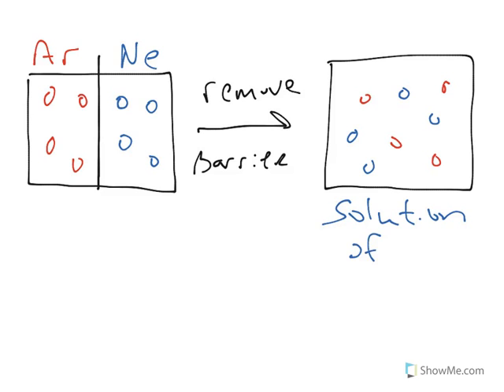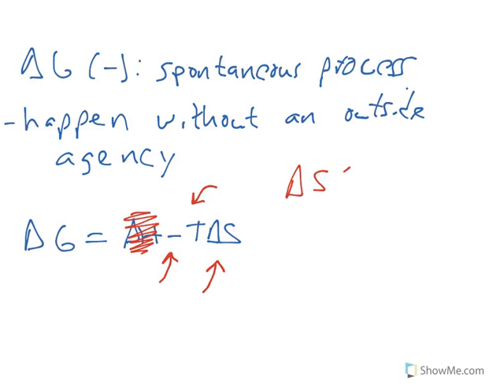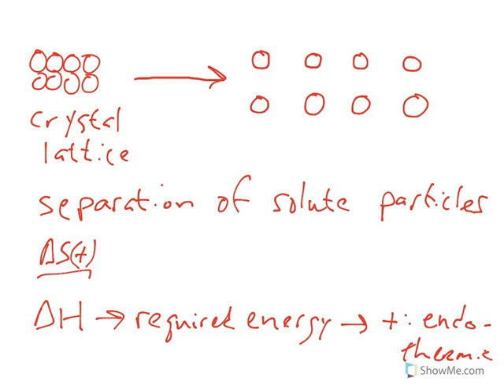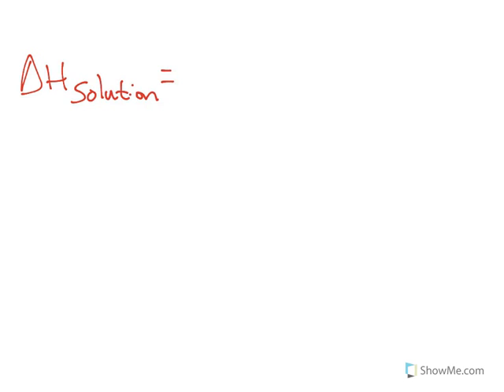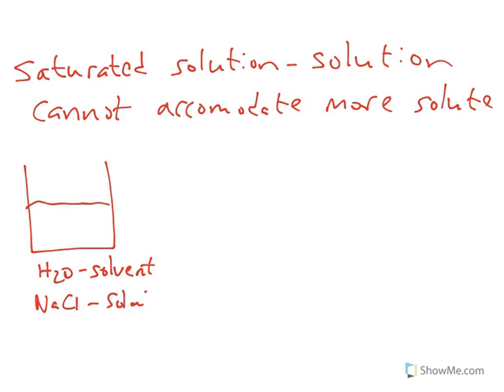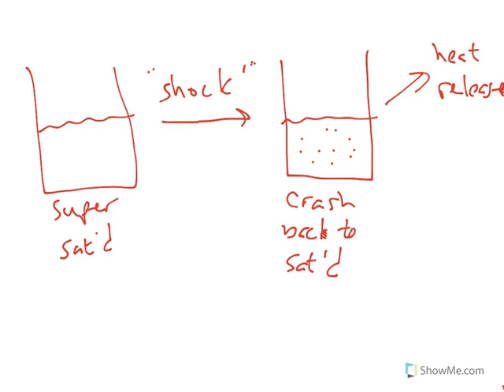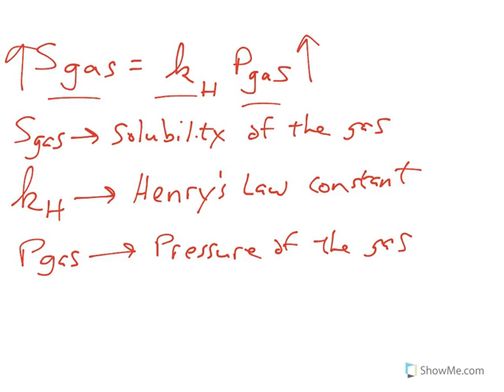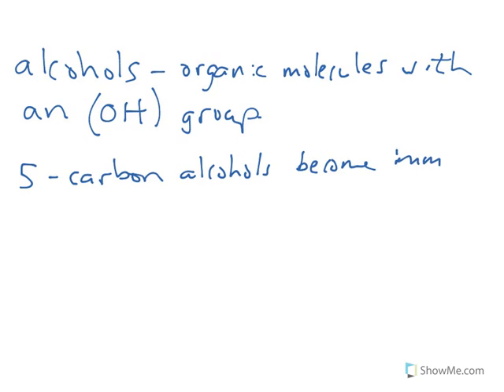07 01 CH11 01 The Dissolution Process and Solubility